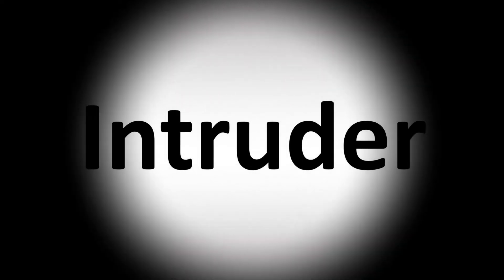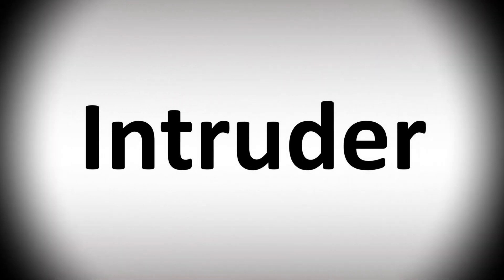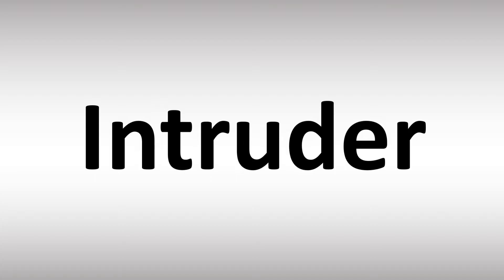How to Pronounce Intruder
This video shows you How to Pronounce Intruder, pronunciation guide.
00:00 - Pronunciation Intro
00:08 - How to Pronounce Intruder